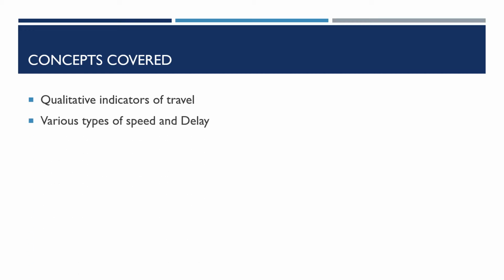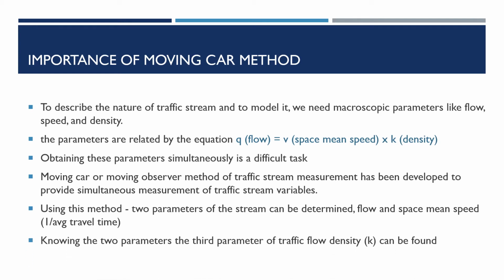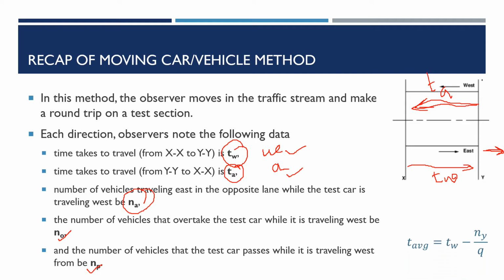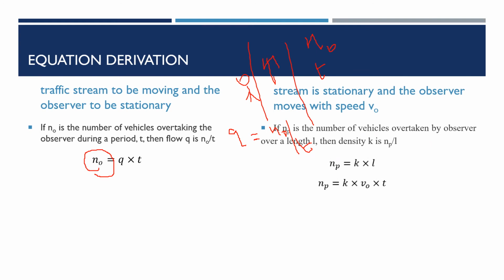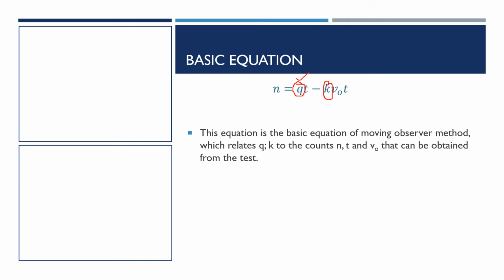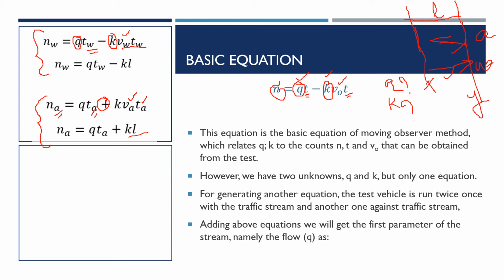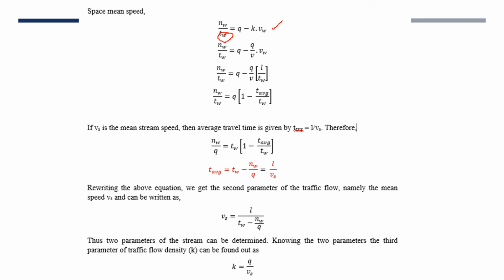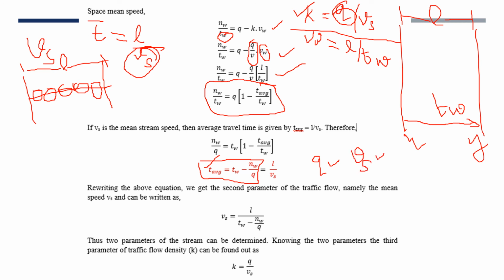Lecture 3_ Module 2_ Moving Observer Method _Speed and Delay Studies/Traffic Engineering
This video describes the data collection method using the Moving Observer Method for  Speed and Delay Studies.